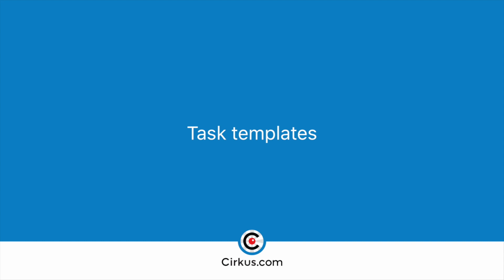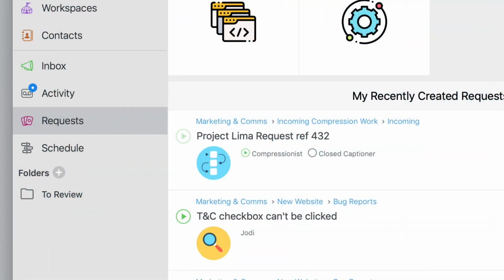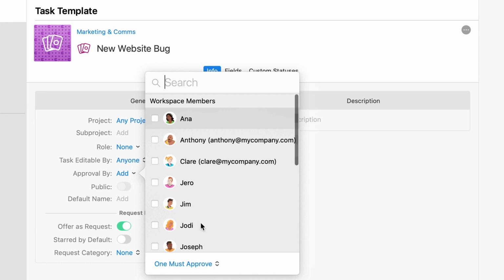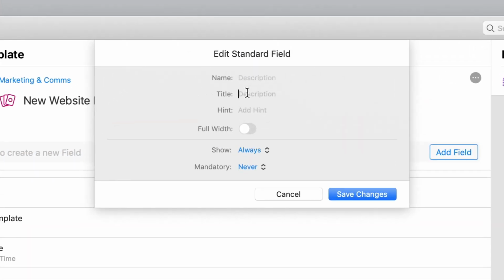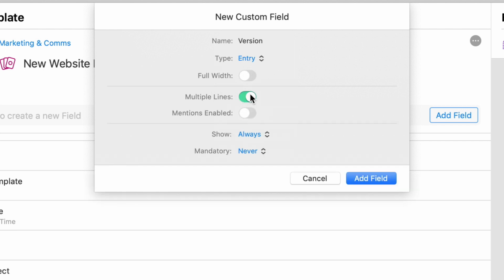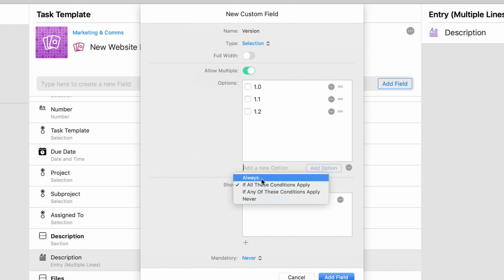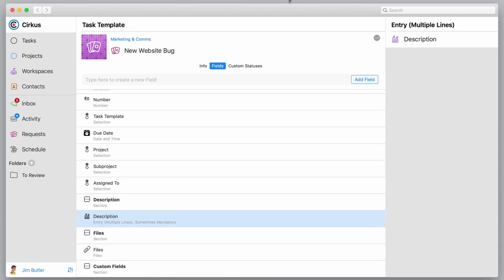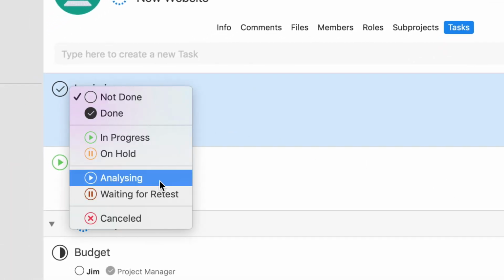Cirkus Task Templates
A powerful tool to add structure and rules to your tasks with custom fields, statuses, rules and automations